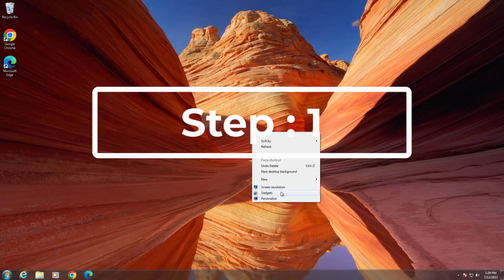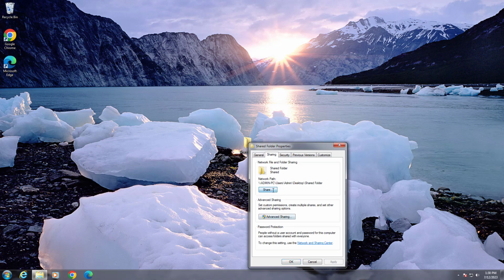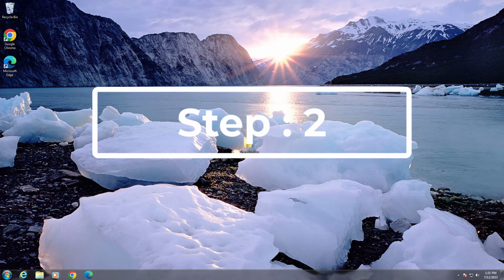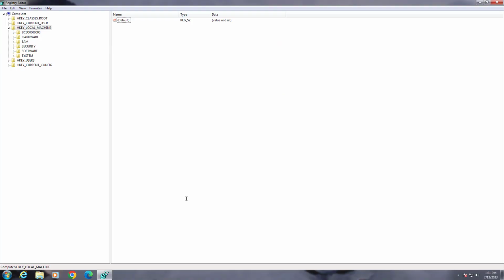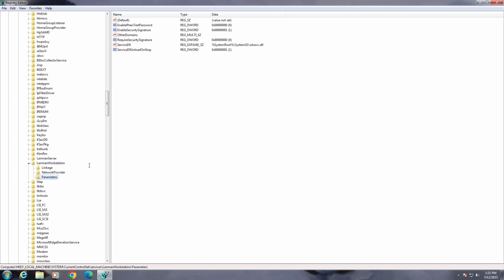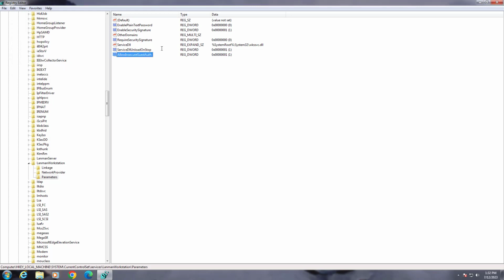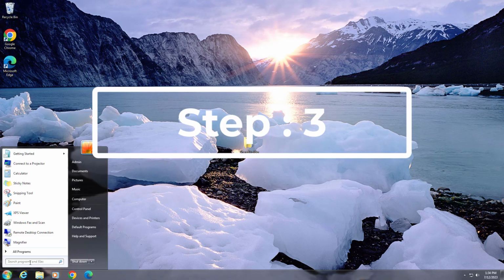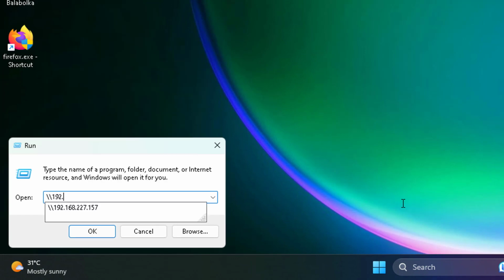You Can't Access this Shared Folder Because Your Organization's Security Policies Block... Fix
This Tutorial helps to You Can't Access this Shared Folder Because Your Organization's Security Policies Block... Fix

00:00 Intro
00:09 Step 1 - Folder Sharing
01:13 Step 2 - Change Registry Value
02:49 Step 3 - Find IP Address
03:44 Closing